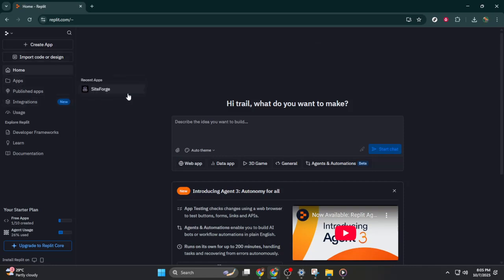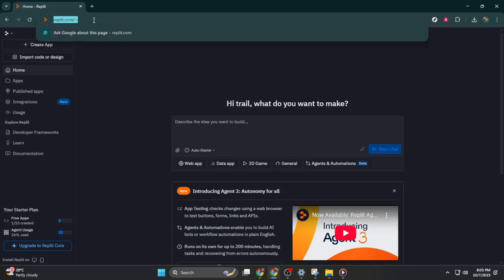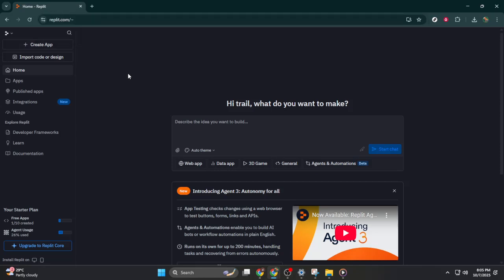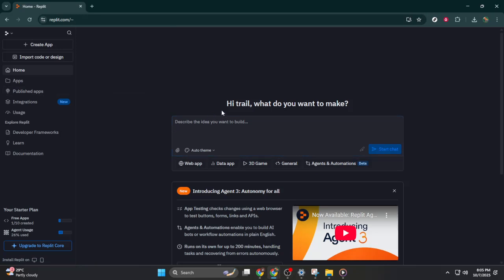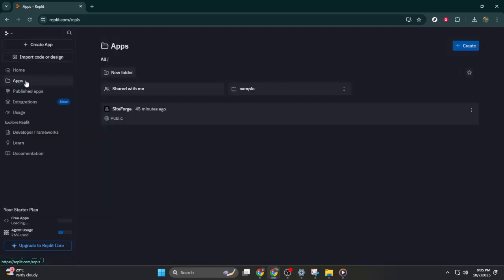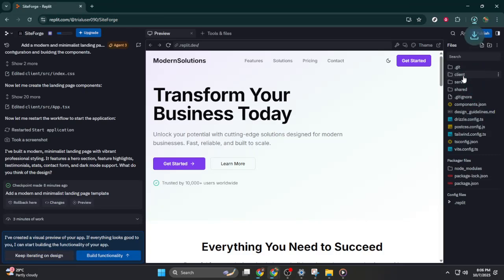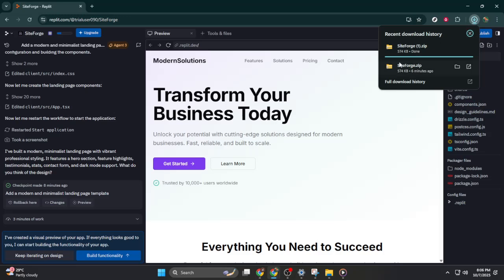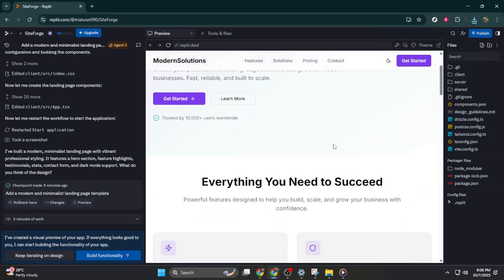How to Export Replit Code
In this quick step-by-step tutorial, you’ll learn how to export Replit code to your computer easily! Whether you want to download your project, save your code offline, or move it to another platform like GitHub or VS Code, this guide will walk you through everything you need to know in 2025.

✅ In this video, you’ll learn:

How to export or download your Replit code

How to save your project files locally

How to share your Replit project with others

How to move your code to GitHub or another IDE

Replit makes it super easy to export your code so you can keep backups, collaborate with others, or continue coding offline. Perfect for beginners and developers!